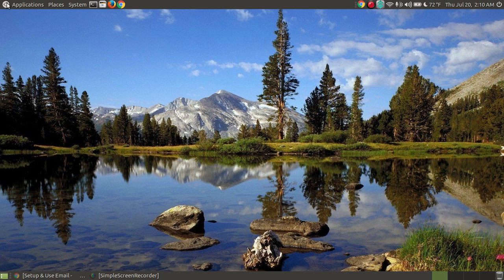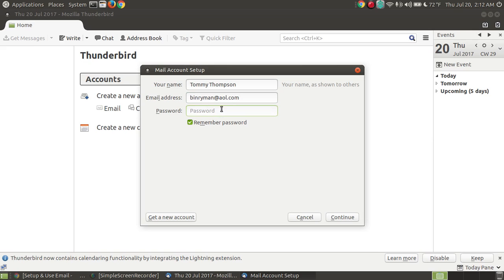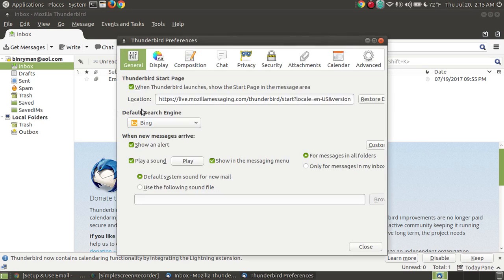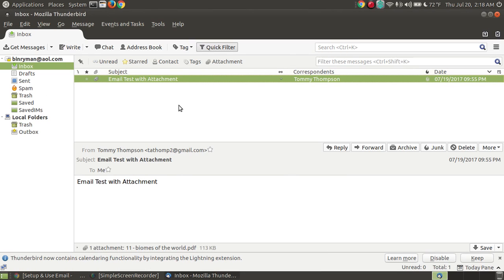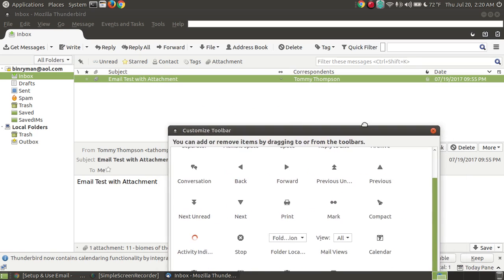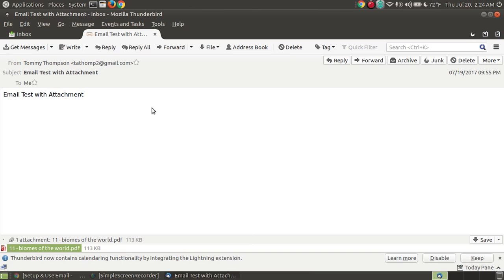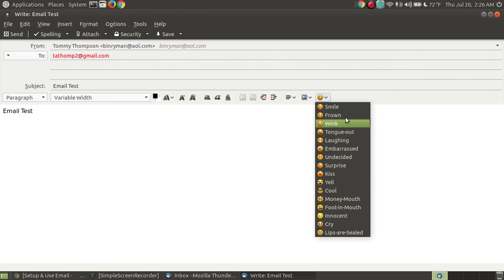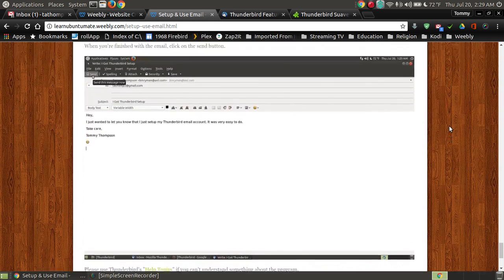Setting Up and Using Thunderbird Email Client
In this video I show you how to setup Thunderbird to check your email. You find the steps from the video on my website at: